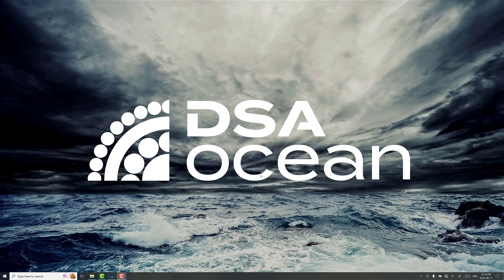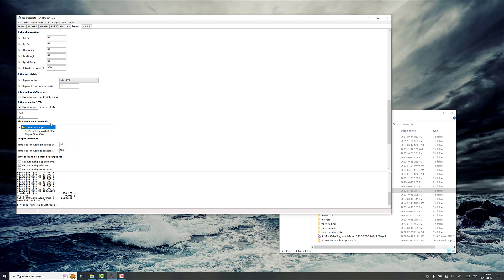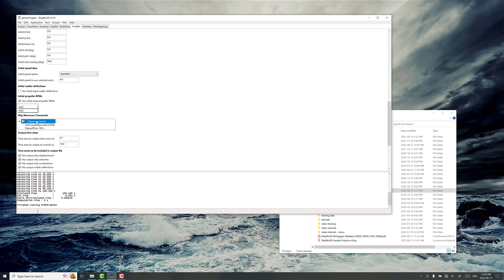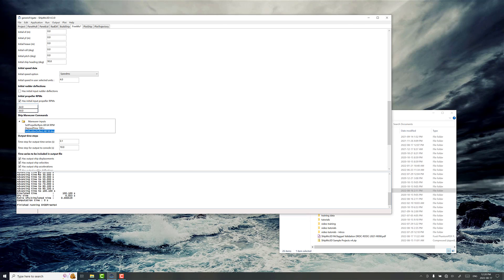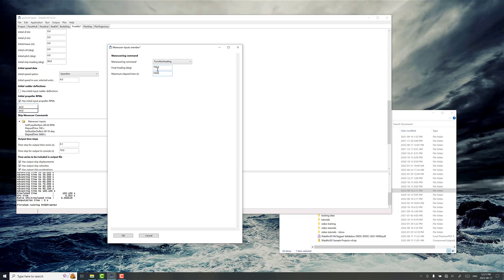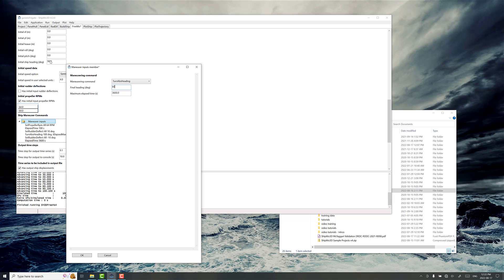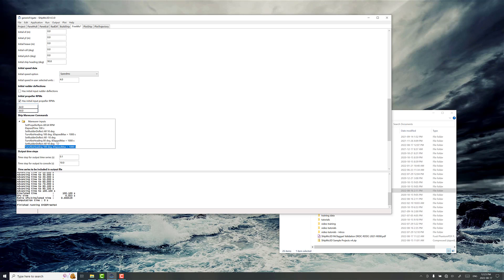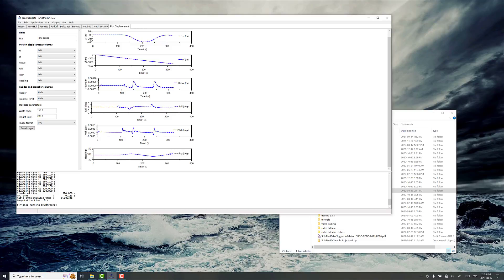How to calculate a zig zag maneuver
See how to set up the maneuver inputs to execute a 10-10 zig zag maneuver using the Generic Frigate project.

Tutorial recorded with the ProteusDS ShipMo3D toolset v4.3